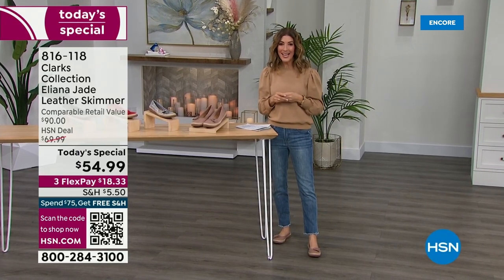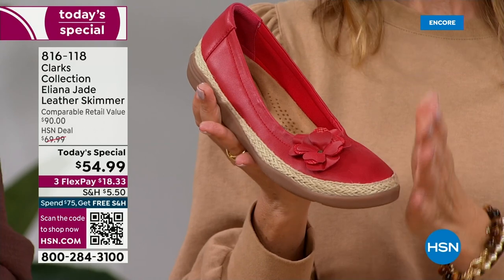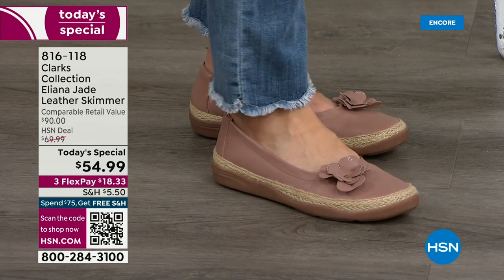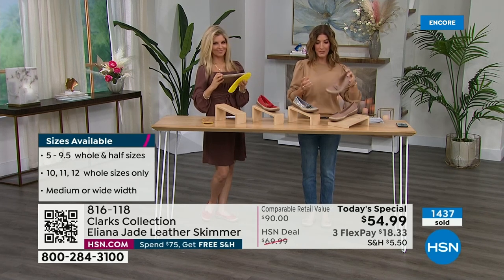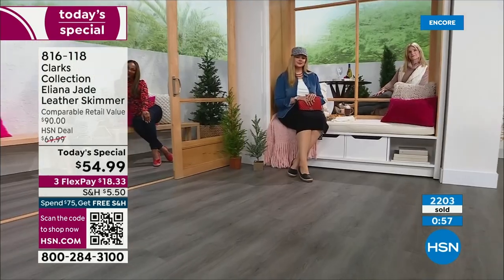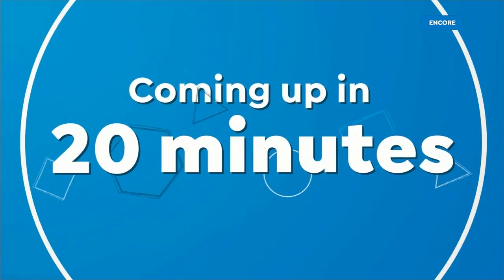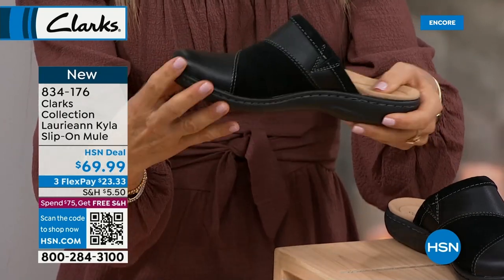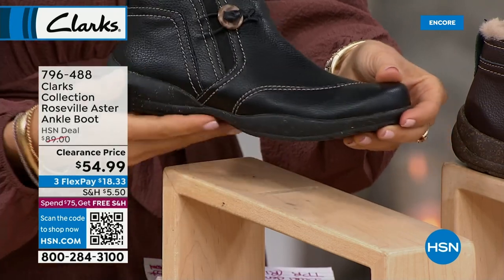HSN | Clarks Footwear 01.26.2023 - 06 AM